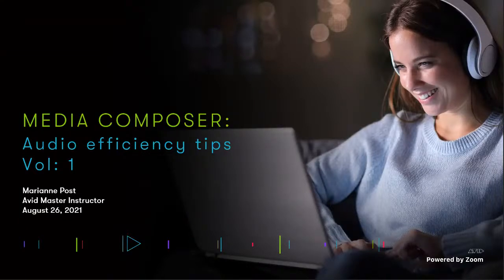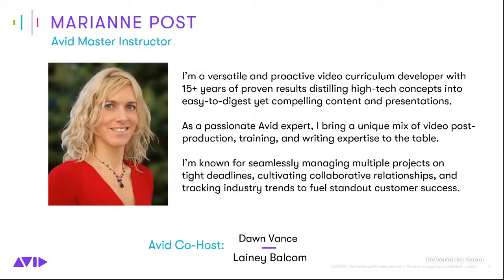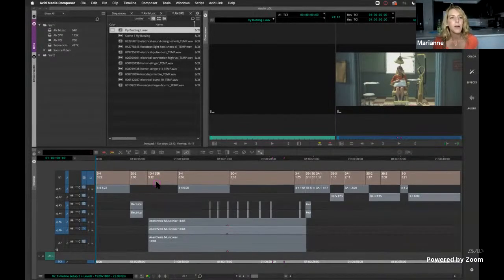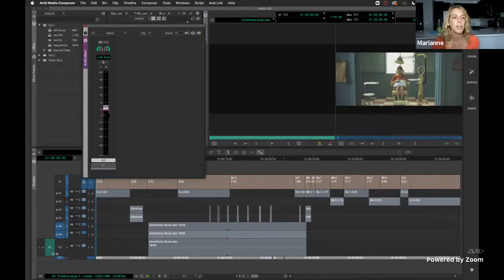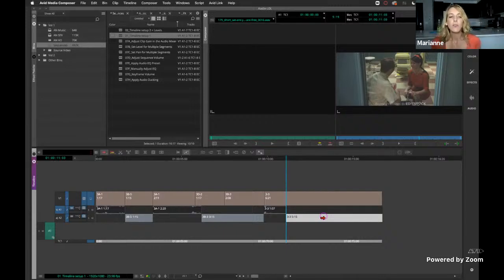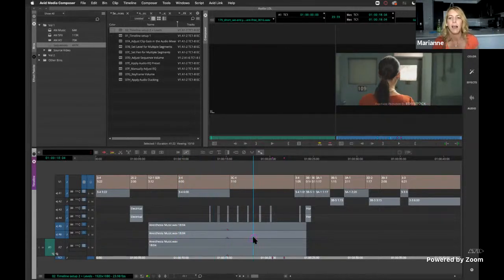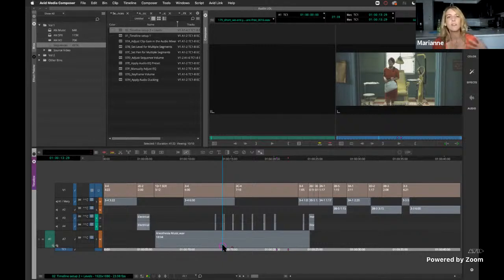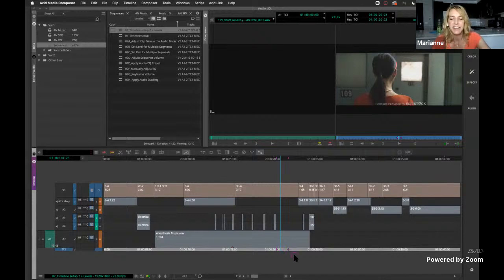Avid Online Learning — Media Composer: Audio efficiency tips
Marianne Post shares tips and tricks for structuring audio elements in your Media Composer timeline and speeding up sound design and mixing.